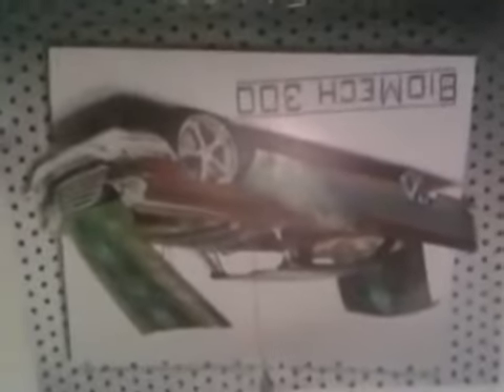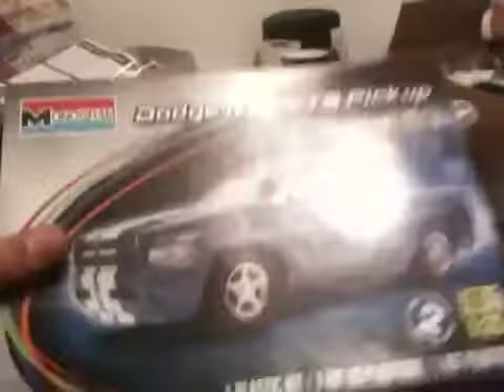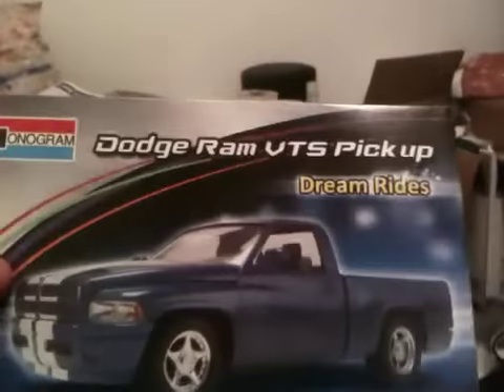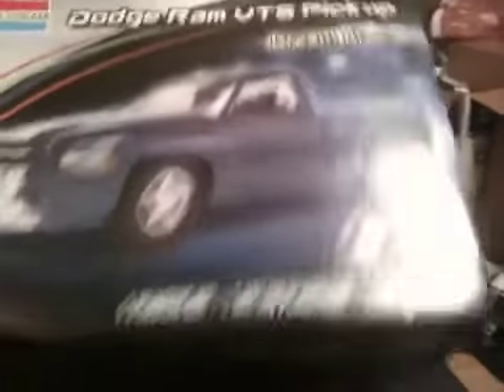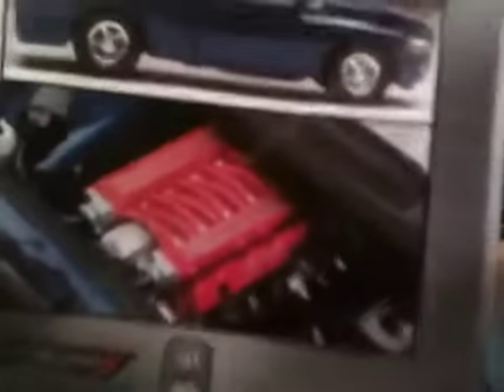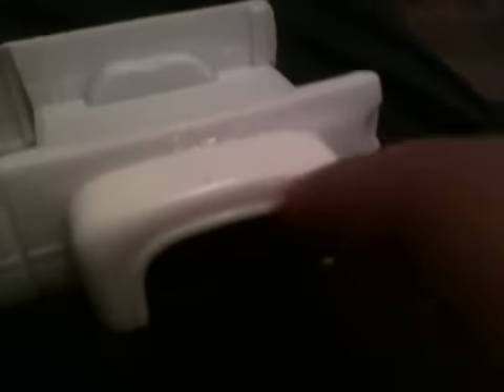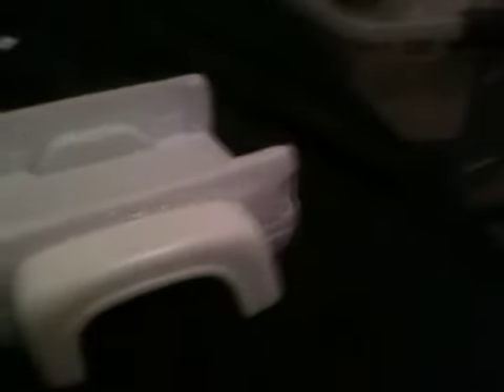Update!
F-100 cranky nation racing team dragster.
Ram 3500